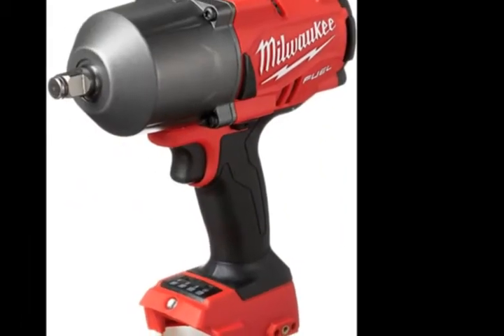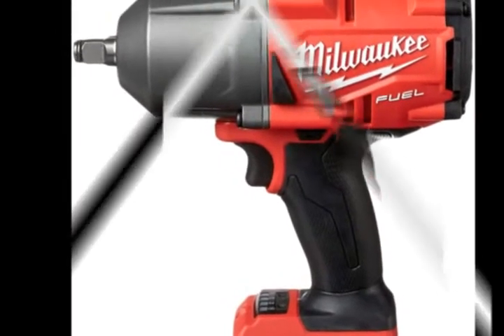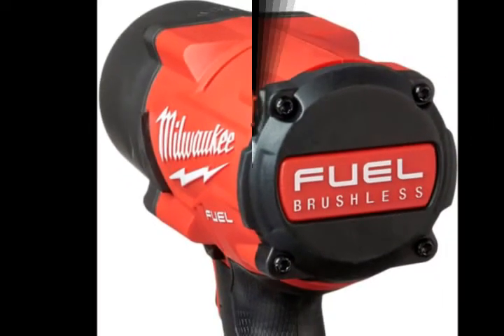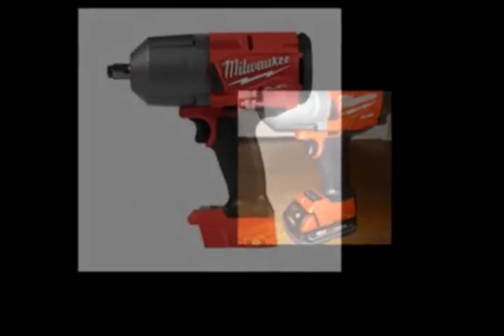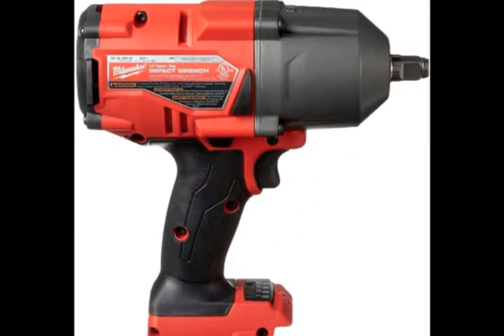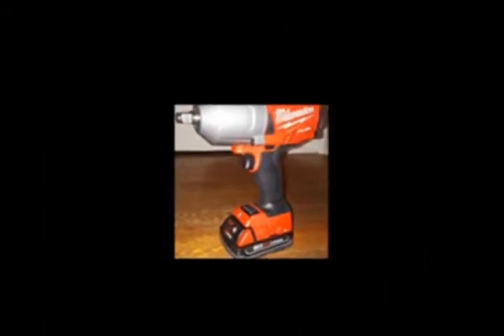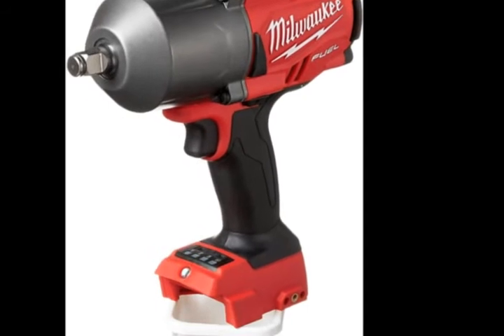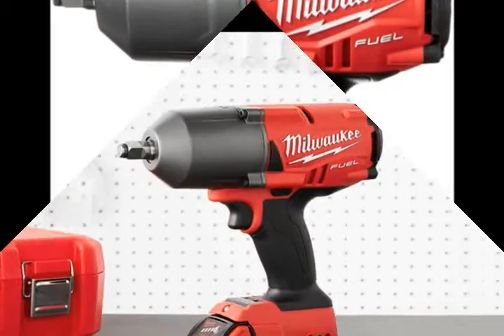Impact Wrench High Torque | Milwaukee 2767-20 M18 Fuel High Torque 1/2-Inch Impact Wrench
Impact Wrench High Torque | Milwaukee 2767-20 M18 Fuel High Torque 1/2-Inch Impact Wrench with Friction Ring
Link to buy

Product description
Style: Bare Tool
The 2767-20 M18 FUEL High Torque 1/2 inch Impact Wrench with Friction Ring eliminates the need to use a pneumatic tool for those stubborn and rusted bolts by delivering 1,000 ft-lbs of fastening torque and 1400 ft-lbs of nut-busting torque. With 2X faster removal speed, users will be able to get the job done faster and be more productive throughout their day. By providing the industry’s most compact cordless High Torque Impact Wrench at 8.39 inches length, this tool allows for more access in tight spaces. 4-Mode DRIVE CONTROL with Bolt Removal mode gives users the most control over their fasteners. Bolt Removal mode gives the user more control when removing fasteners by slowing to 750rpm once the fastener has been busted loose. This tool offers quick, tool-free socket changes with a 1/2 inch friction ring anvil. A premium rubber overmold material gives you ultimate comfort during prolonged use while lasting longer against corrosive materials.